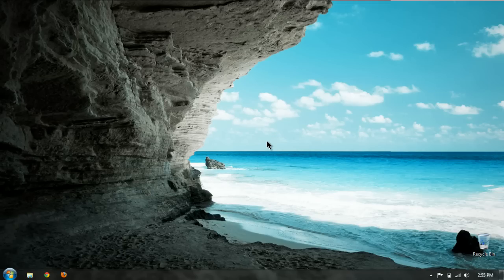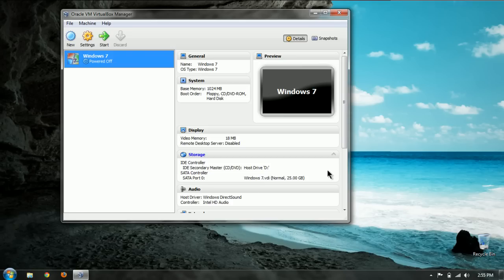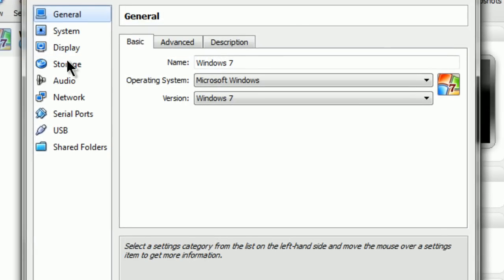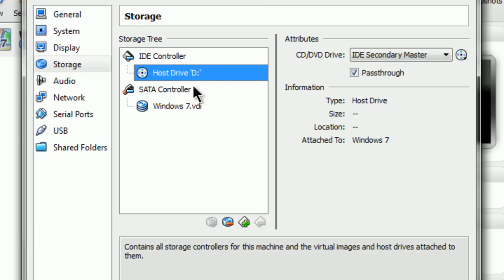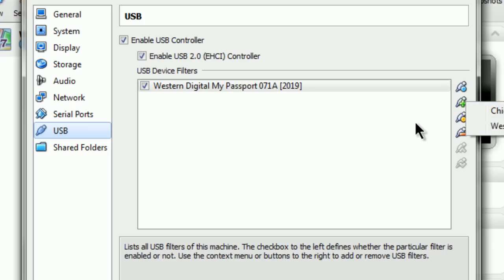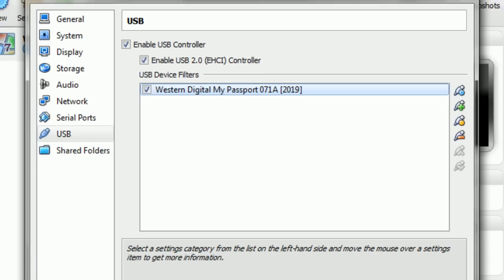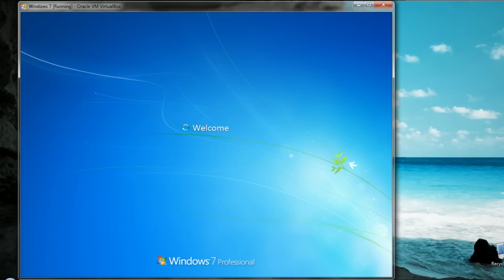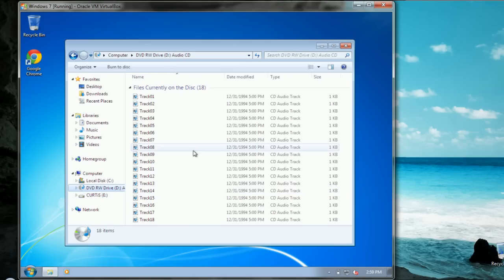VirtualBox - Connect CD Drive and USB Ports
Expansion Pack